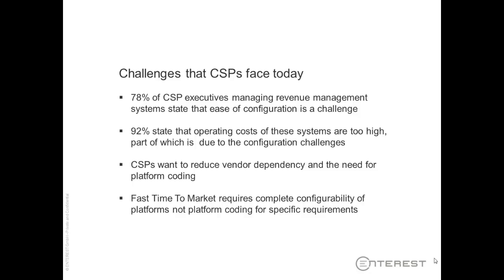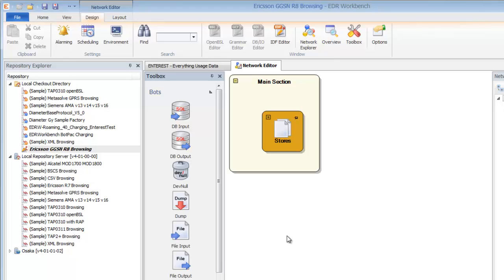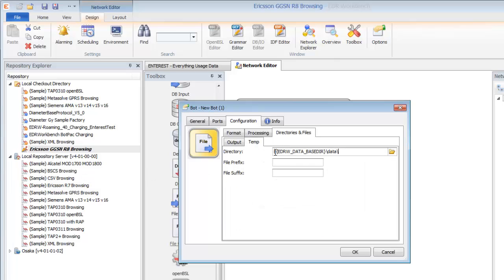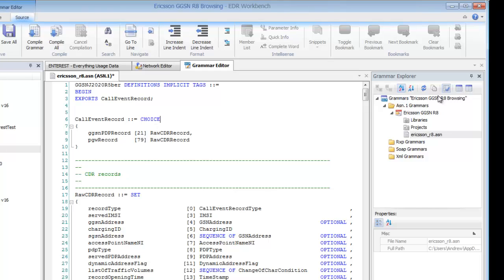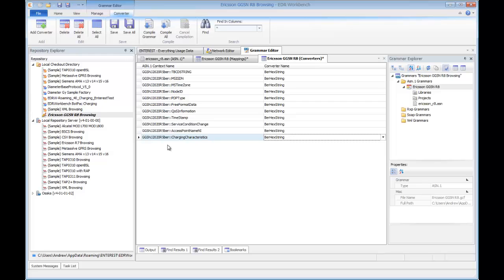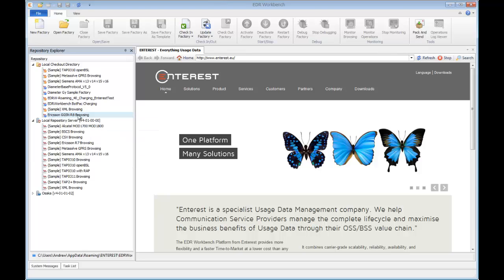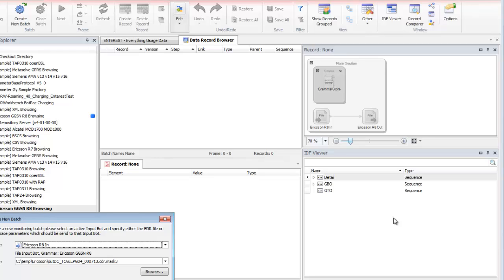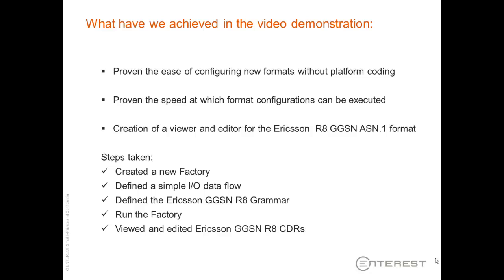EDR Workbench ASN.1 Configuration and Browsing Demo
This demonstration showcases EDR Workbench's capability to handle Usage Data Formats such as ASN.1 based formats merely by configuration.